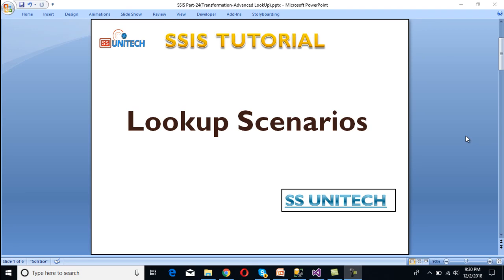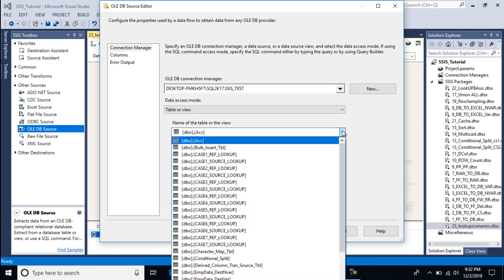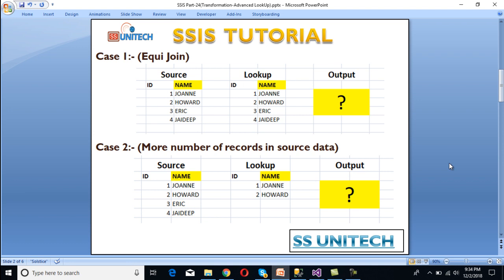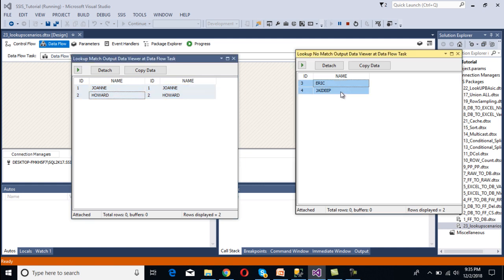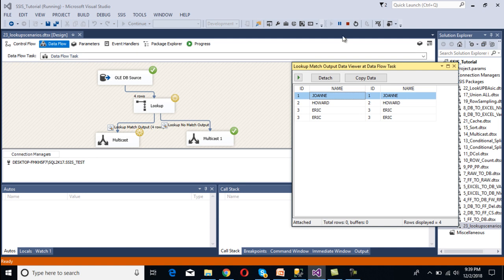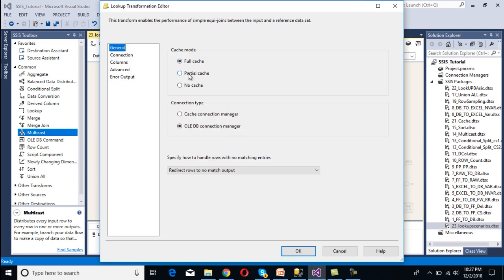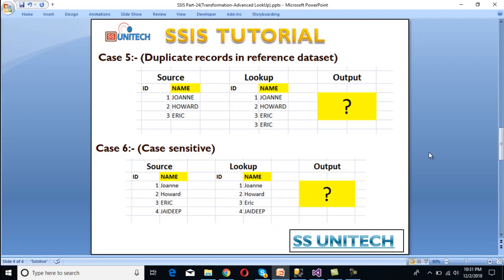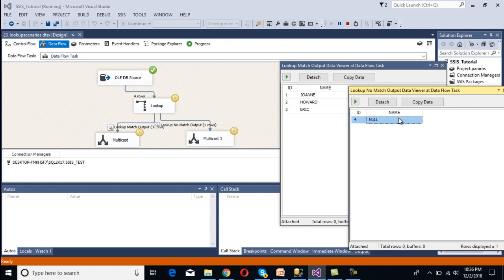lookup transformation in ssis | Lookup Scenarios| SSIS tutorial Part 24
Lookup Scenarios in SSIS
Duplicate Data in Lookup Transformation Reference Data Set & Possible Outcomes
Handle Row yielded no Match Error for Lookup Transformation